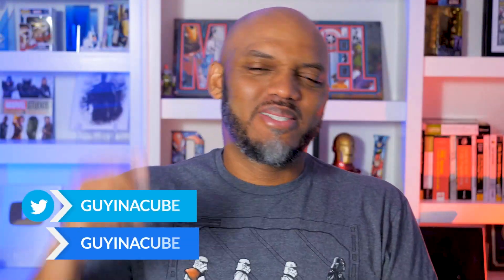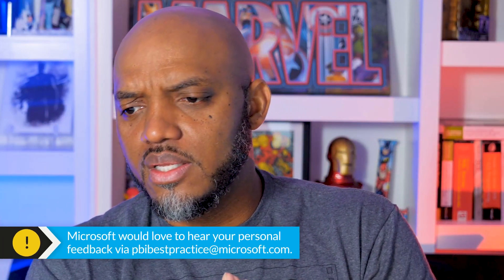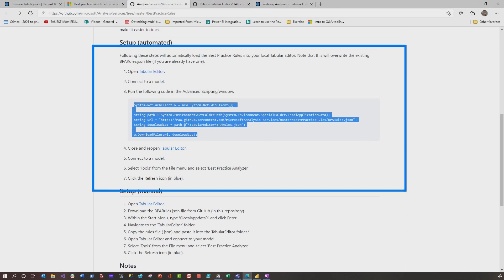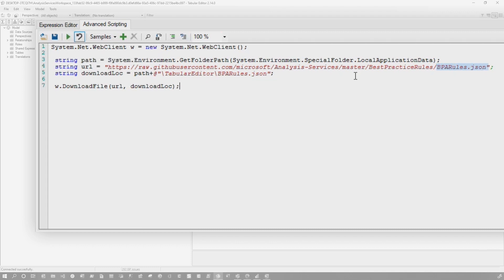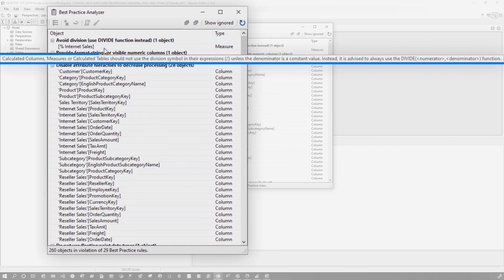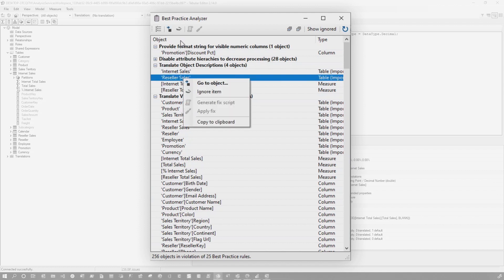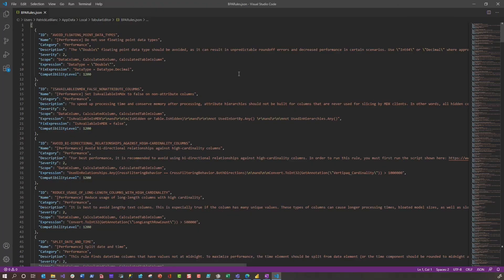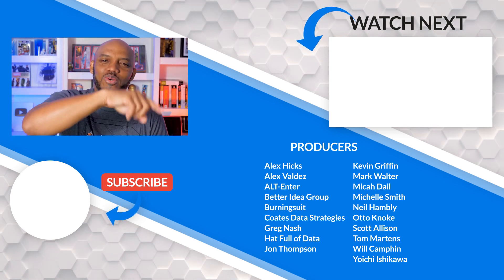Best Practice Analyzer in Tabular Editor for your Power BI Dataset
Do you work on your Power BI dataset or data model? Are you following best practices? Patrick walks you through a best practice analyzer set for Tabular Editor, from Michael Kolvasky, that can help you improve your data model.